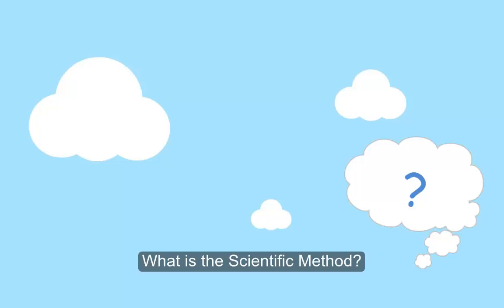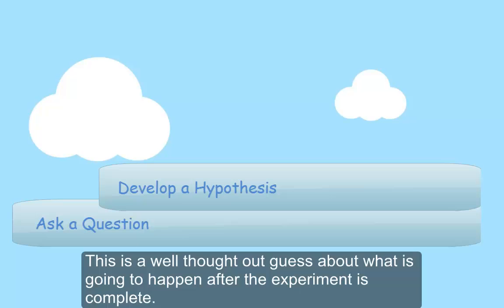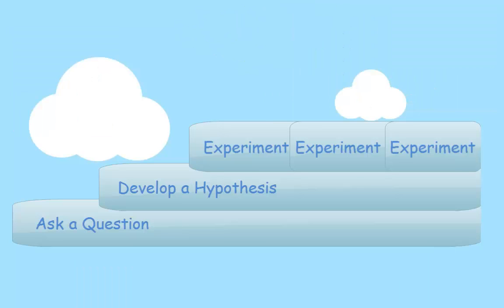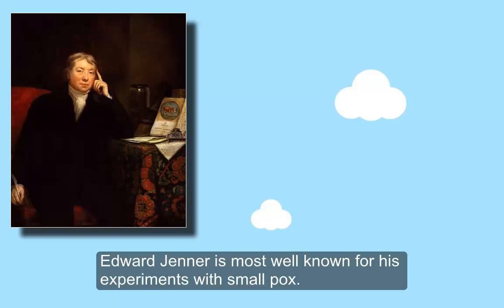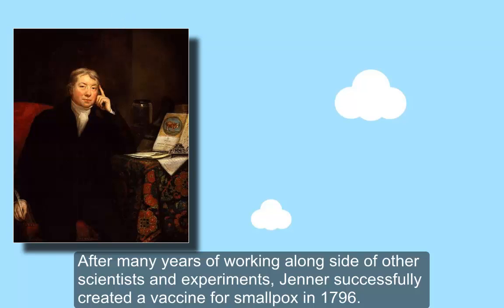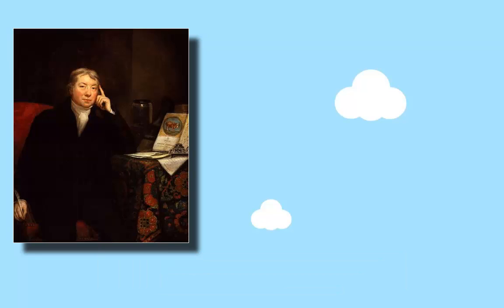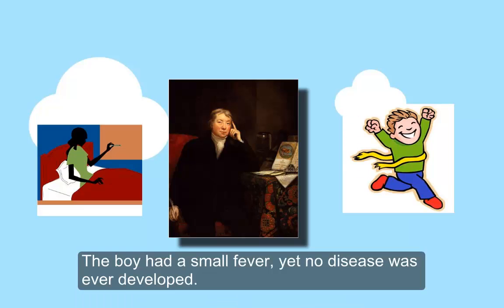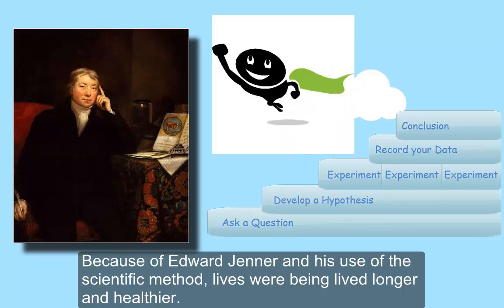Group3Week13Final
Noticed that the local version did not show on Firefox. So emergency link.